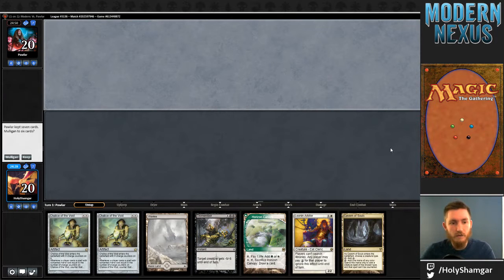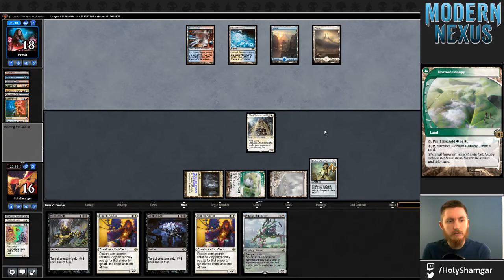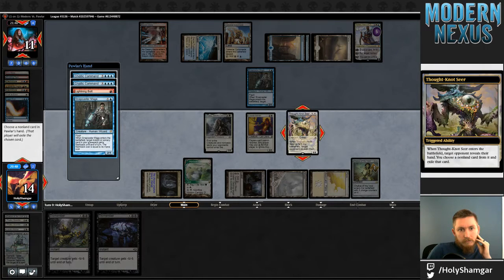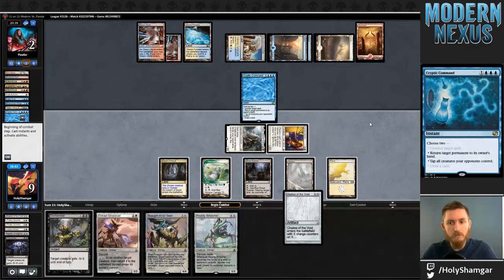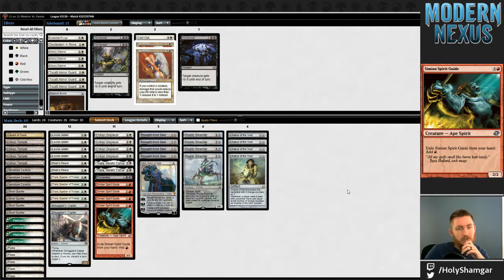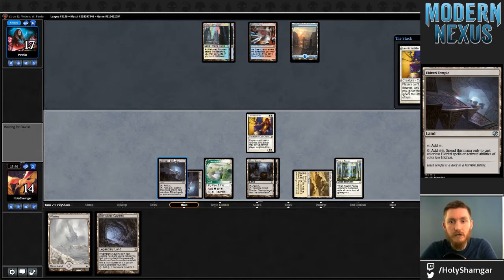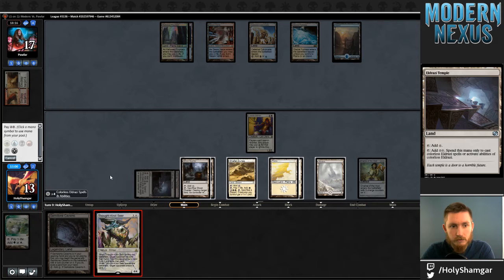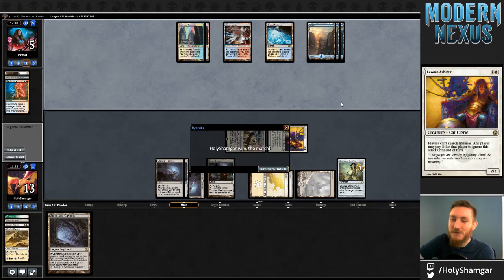Ryland Taliaferro: Mono-White Eldrazi Stompy - Round 4 vs. Jeskai Control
Why not Thalia, Guardian of Thraben and Chalice of the Void? Ryland plays a mashup of Eldrazi Stompy and Eldrazi and Taxes through a competitive league.